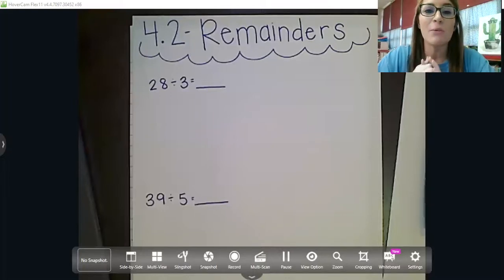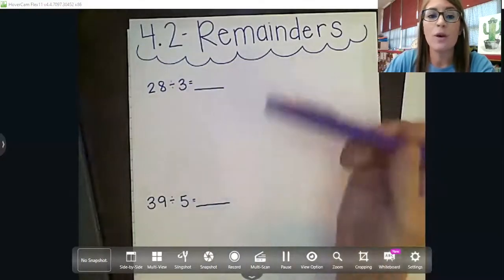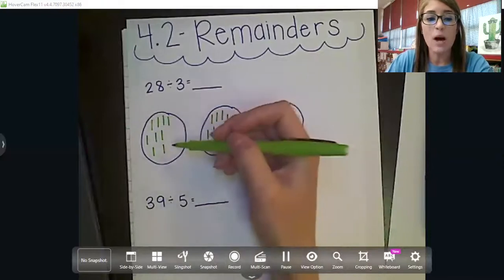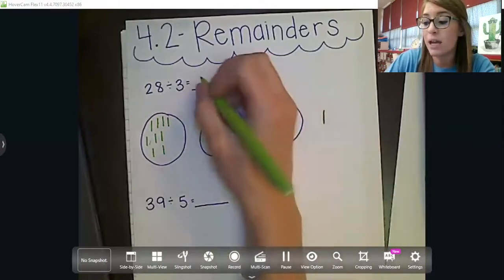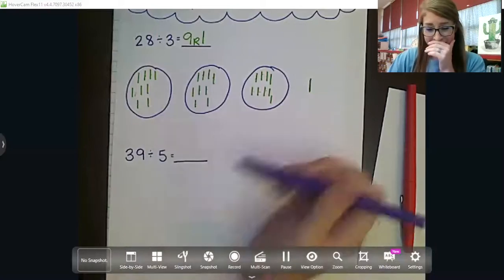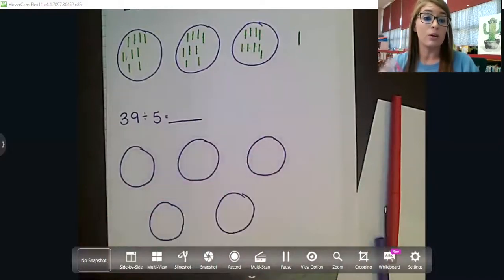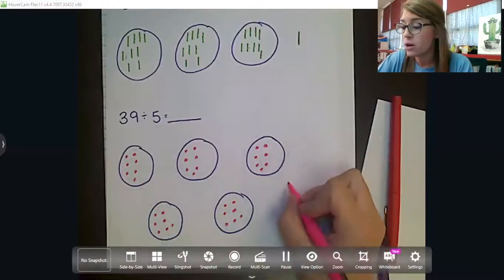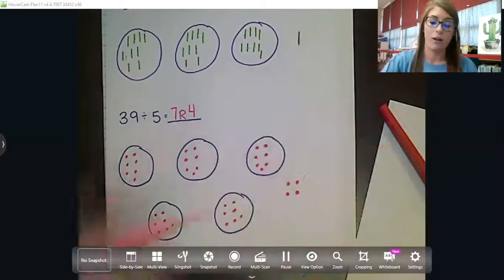4th Grade-GoMath- Lesson 4.2